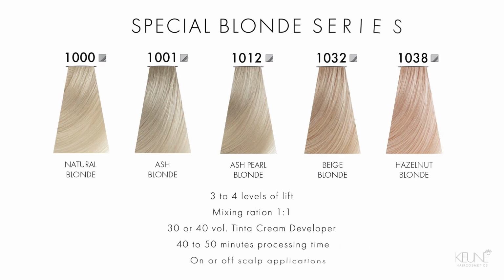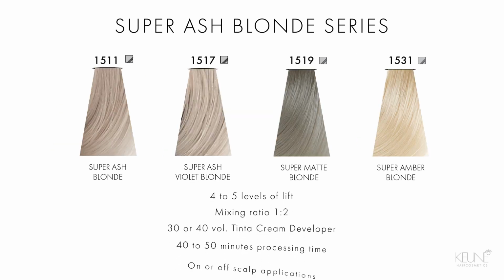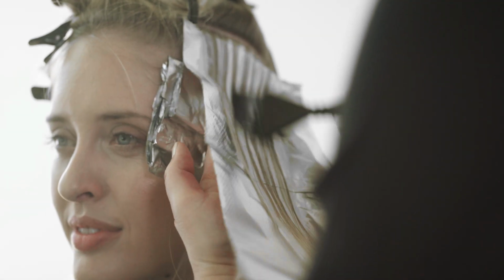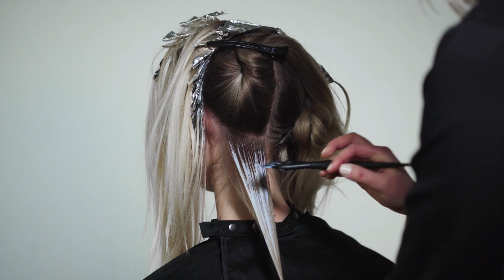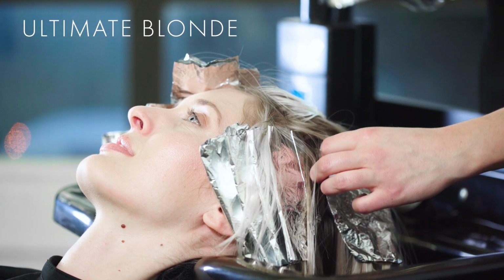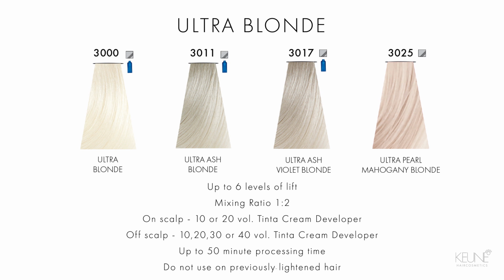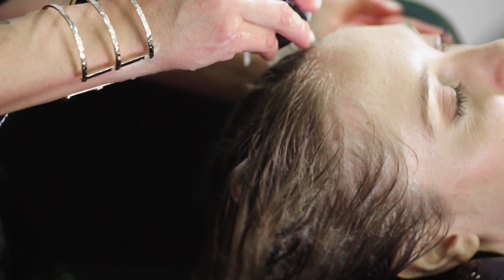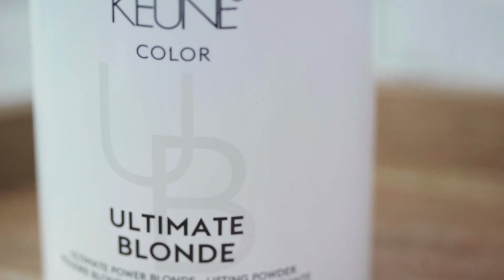Keune Color Basics - Blonde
Discover Keune Ultimate Blonde with a variety of high-lift tint shades, bleach alternatives and bleach options for your best results.